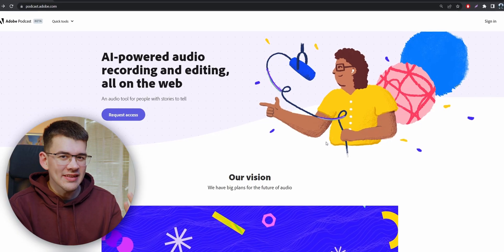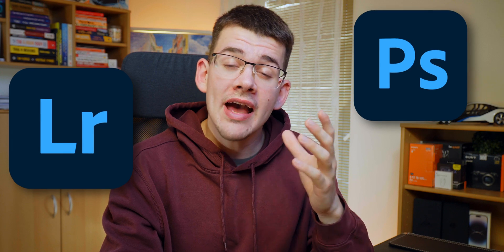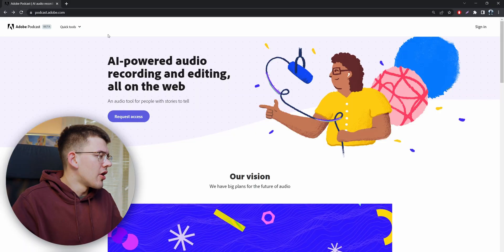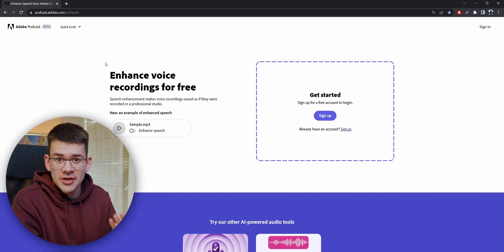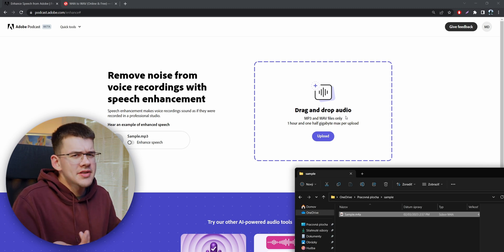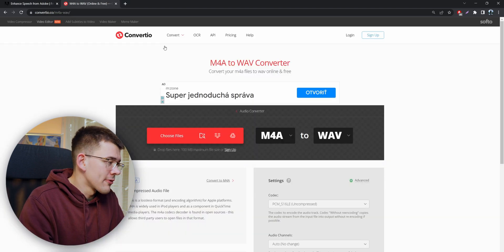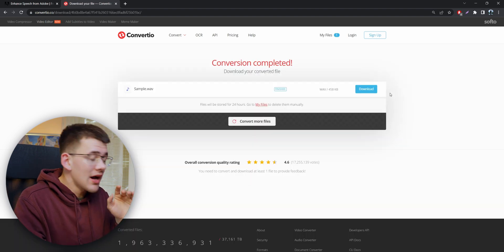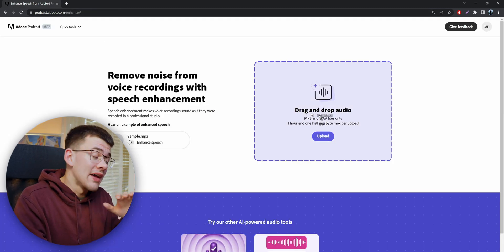Use Adobe Speech AI instead of buying a new microphone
Adobe AI Speech Enhancement has just changed the game. You no longer need a good microphone to get decent audio. In this tutorial I show you how to make use of this awesome new tool. And show you the difference between the original and enhanced audio.

🟡 Product Links:
My Microphone
My Camera
My Lens
Recommended Lenses:
Big Boy

Chapters:
00:00 Intro info
00:35 Sample
00:55 How to use it
02:08 Comparison
02:19 Conclusion